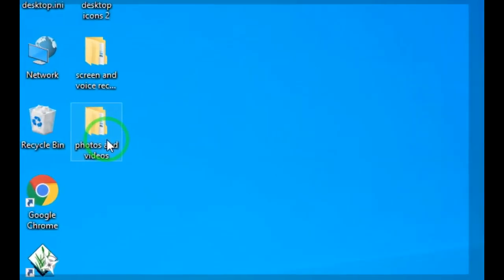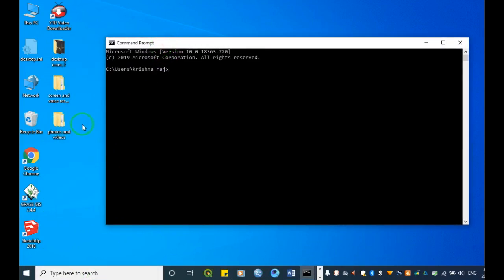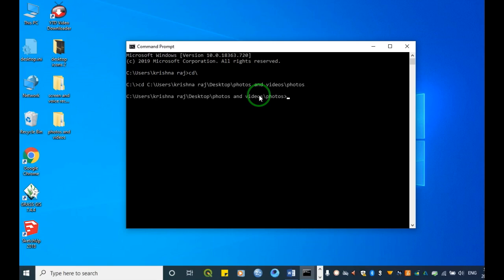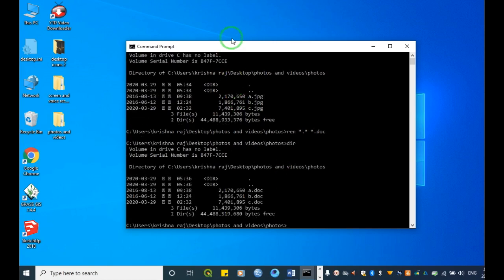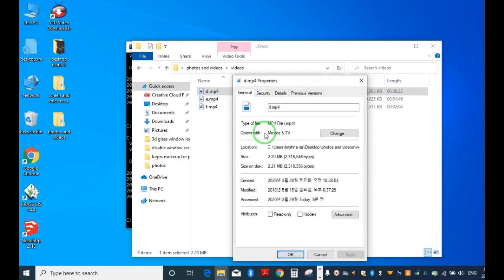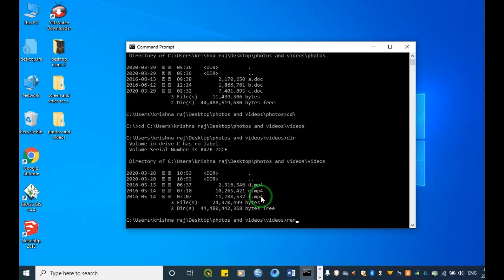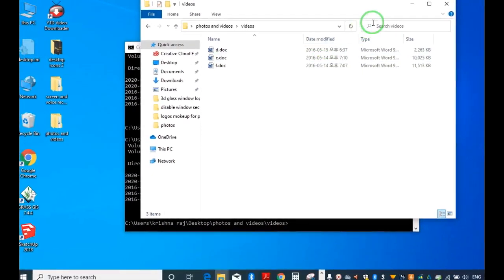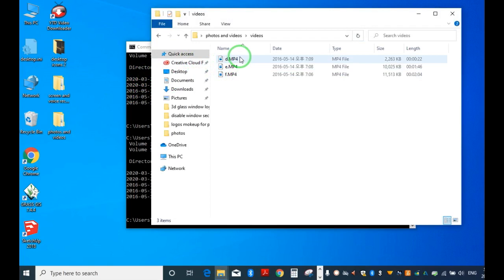Hide photos, videos and other files using command prompt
The video teaches us a simple trick using command prompt to keep our files secret. The process doesn't hide the folder, it changes the format of file so that other can't open it in right format. Images files like JPG, JPEG or Bmp will be converted to other format like 'doc', so people cant open it. We can again convert it to right format when we need to see photos and videos.